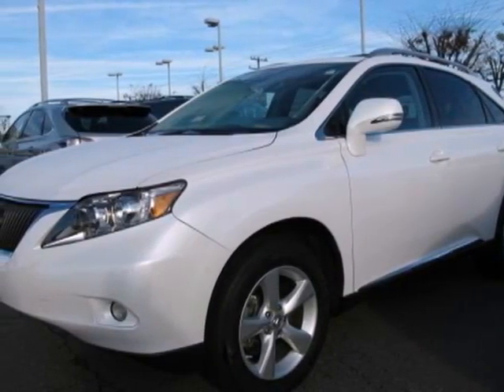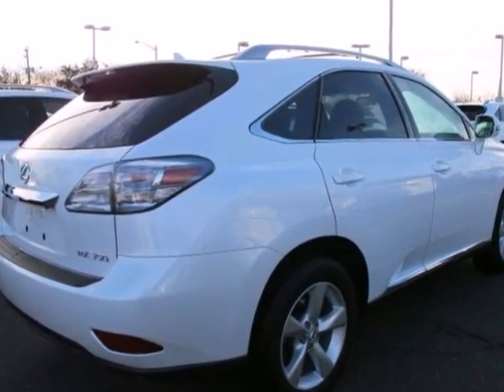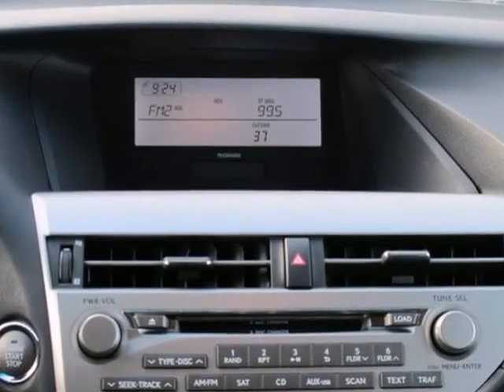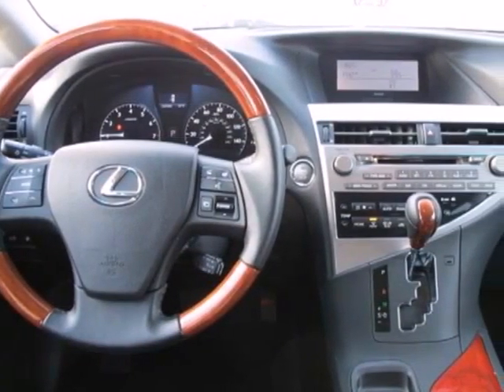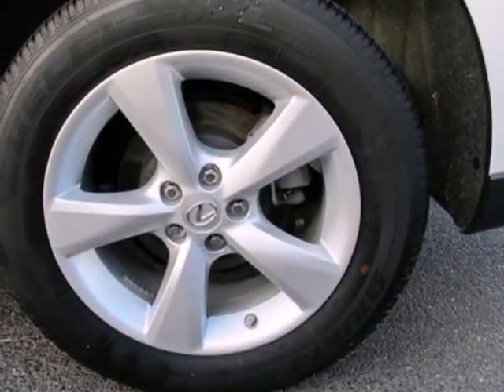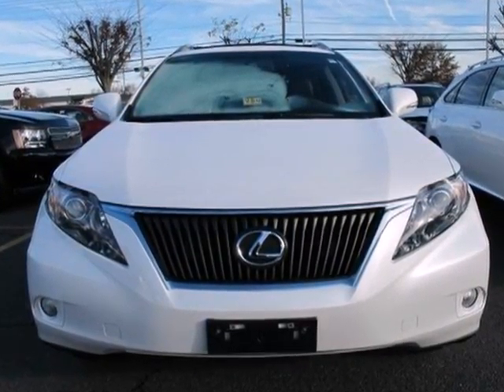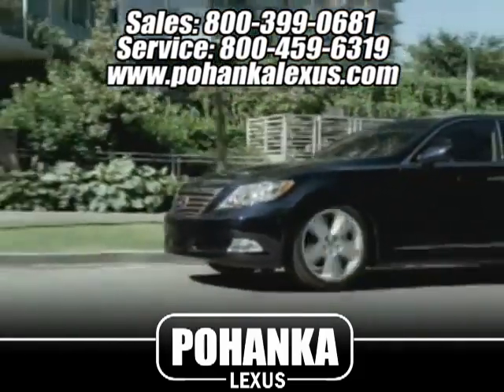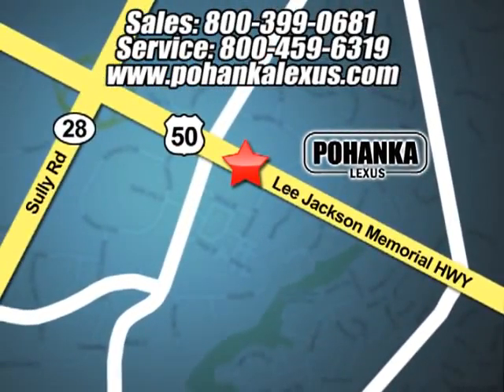2011 Lexus RX 350 LP5566 in Chantilly VA Washington-DC, MD - SOLD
SOLD - If you are looking for real value on a great used car, Pohanka Lexus of Chantilly VA invites you to come in and test drive this 2011 Lexus RX 350, stock# LP5566. We are conveniently located near Chantilly VA Washington-DC, MD and known for our great selection, reliability and quality. Come take a look at this 2011 Lexus RX 350 today.

13909 Lee Jackson Memorial Hwy
Chantilly VA Washington-DC MD, 20151